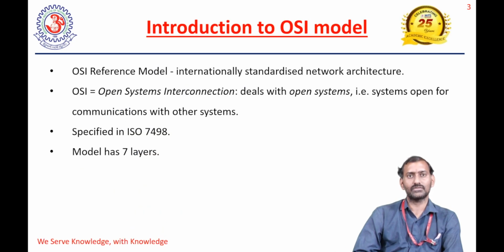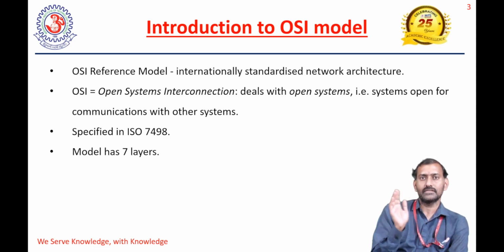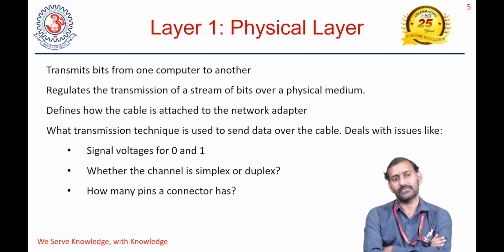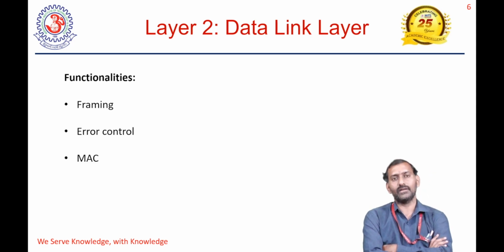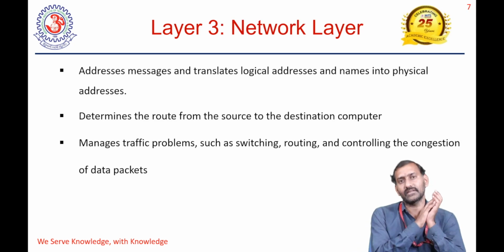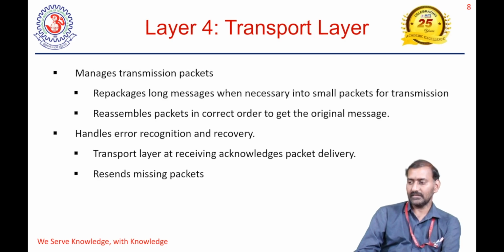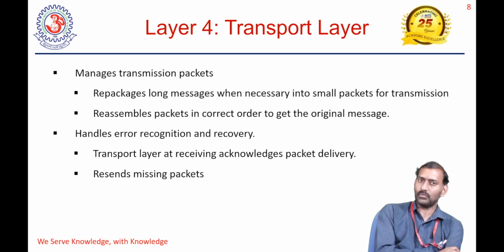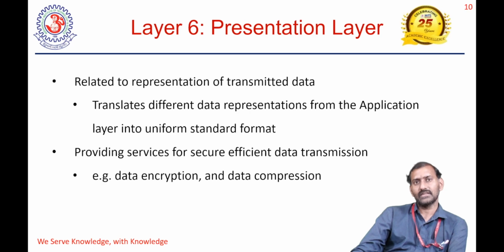OSI Model _ Mr. S. Srikantarao, Asst. Prof., CST, MITS